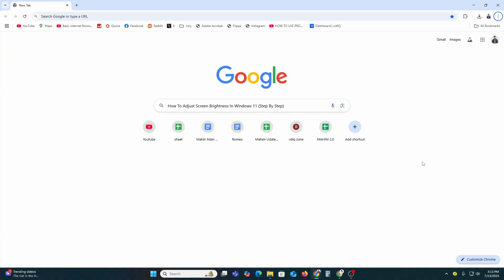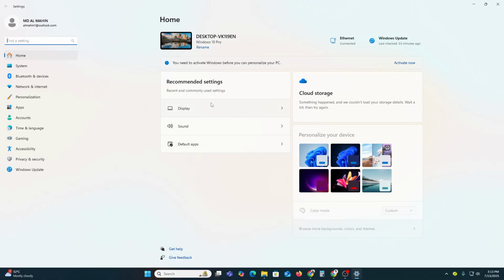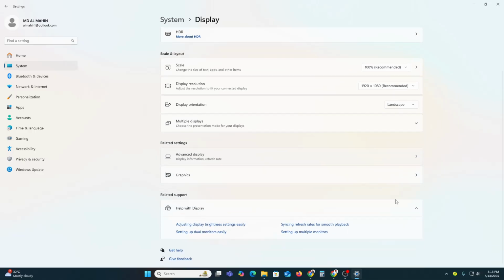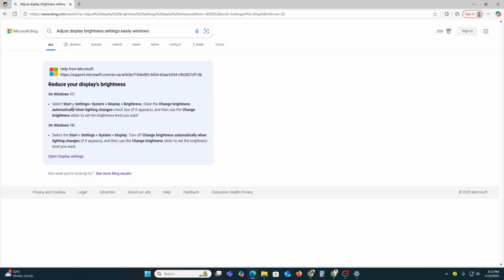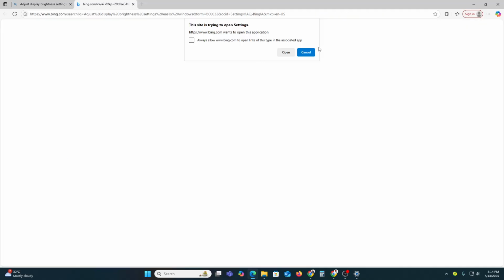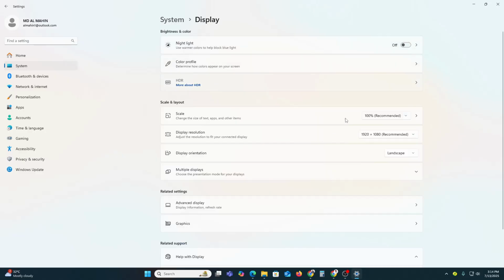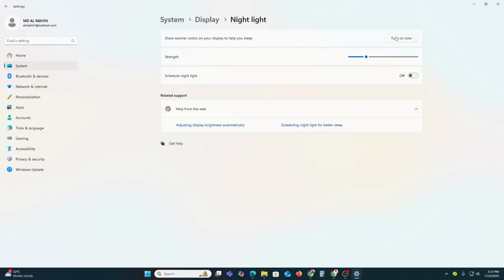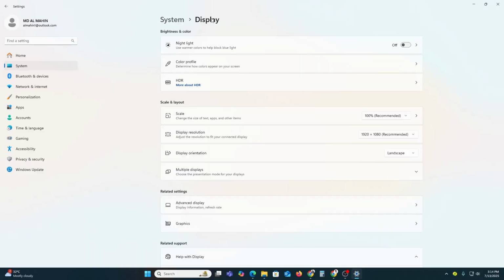How To Adjust Screen Brightness In Windows 11 - 2025 (Step By Step)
In this video, you will learn How To Adjust Screen Brightness In Windows 11 Step by Step easily and quickly. We cover simple methods to change brightness using settings, keyboard shortcuts, and the action center to make your screen comfortable for any lighting condition. This tutorial also includes tips on automatic brightness adjustment and power saving options in Windows 11.